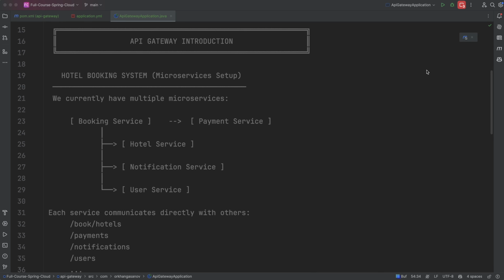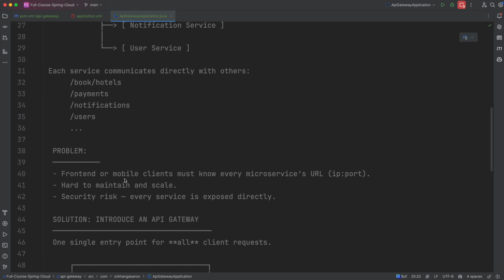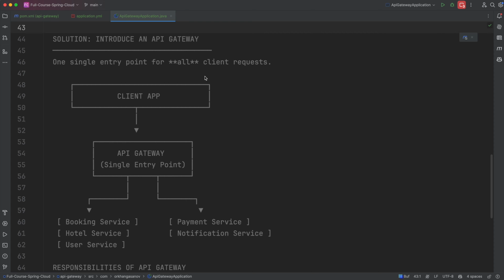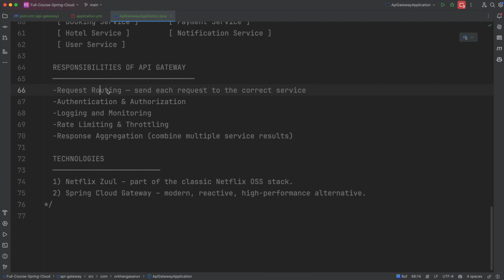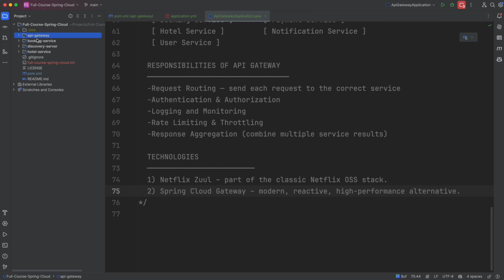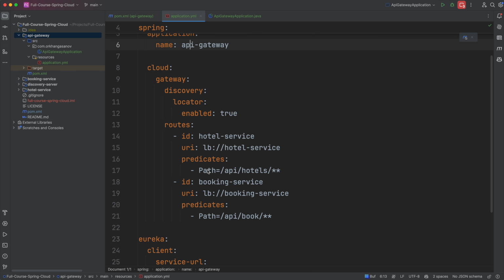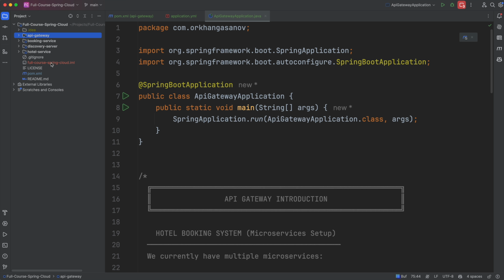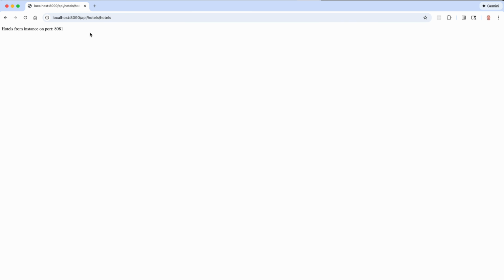Spring Cloud Tutorials - 6.API Gateway